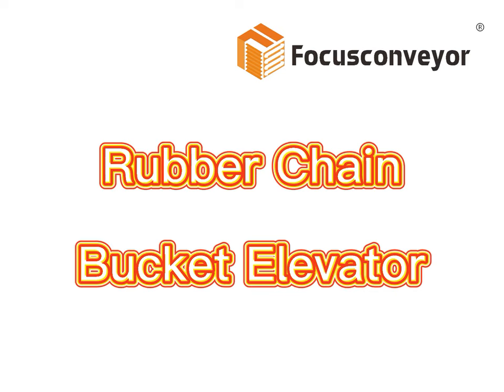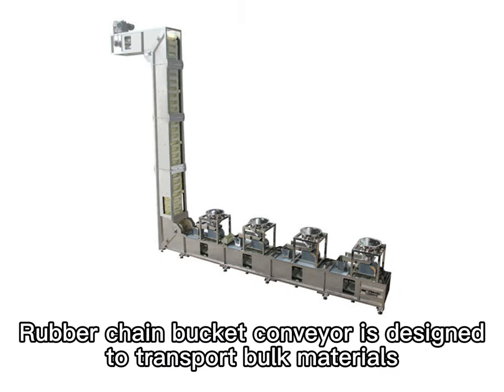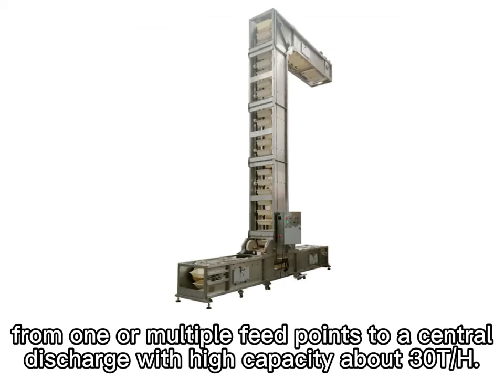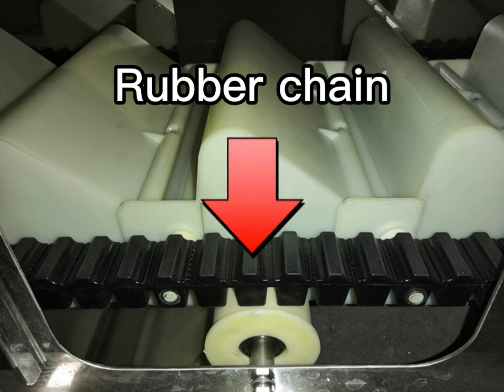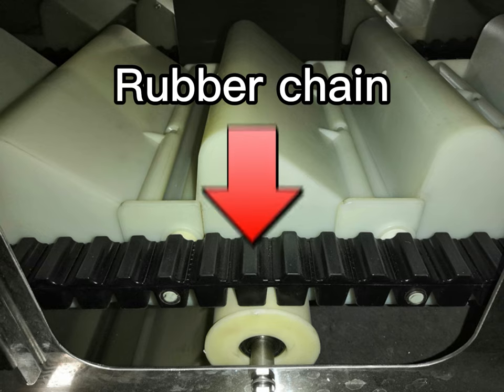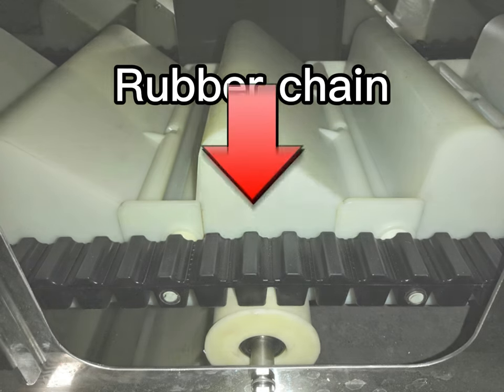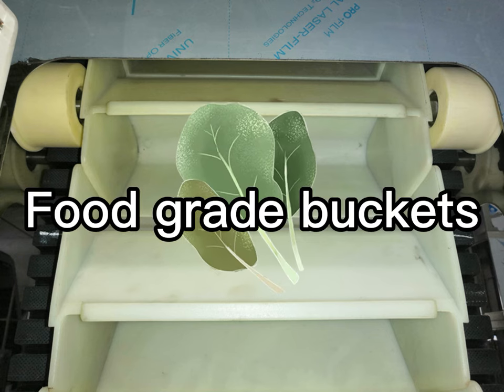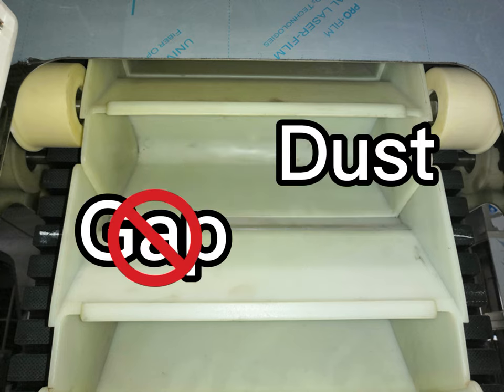Rubber chain bucket elevator--Focus Machinery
Focus Machinery Co., Ltd is specialized in manufacturing customized conveyors for about 14 years.